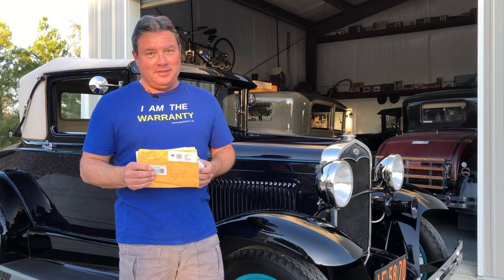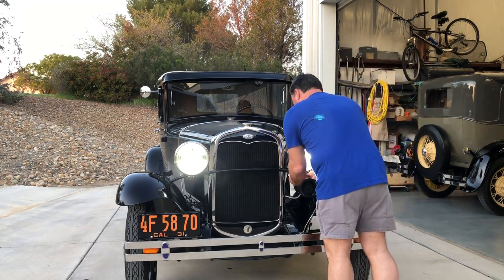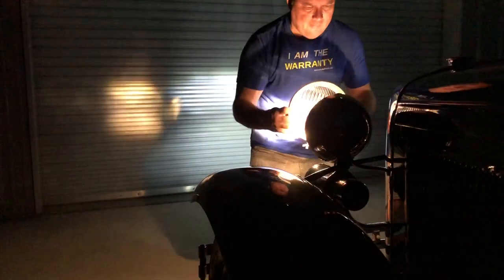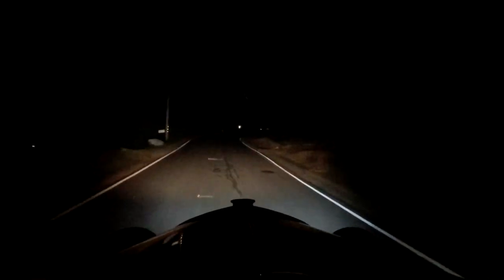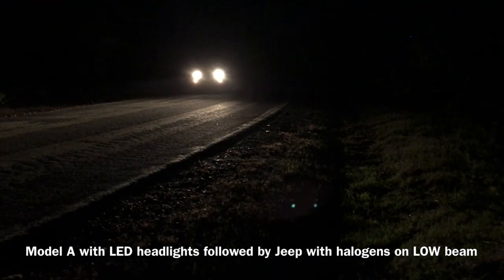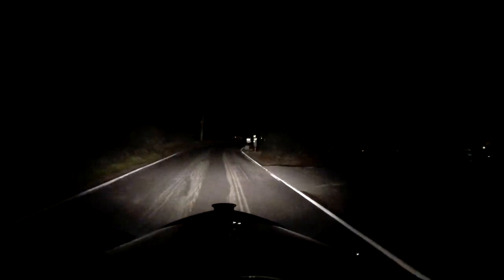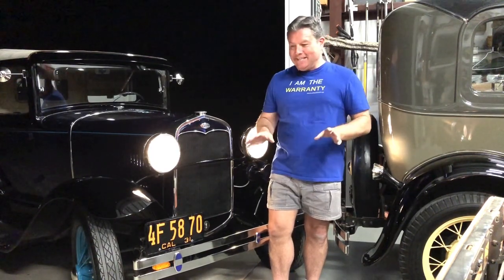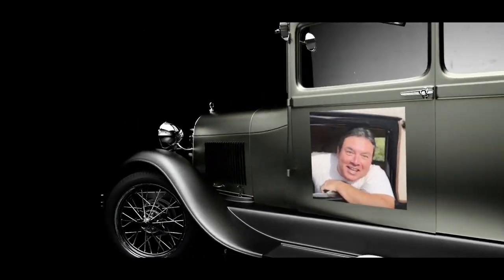Modern, brighter Ford Model A headlights.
We're talking latest generation LED headlights that have the same color as stock bulbs, but many times brighter and low current draw.  They don't get scalding hot, and they should outlast the burning filaments of incandescent bulbs.  So, what's not to like?  Some people on the Model A web forums dislike these, but seem to base their opinion on LED headlights made years ago.  Make up your own mind, I'm just here to show you my findings and results.

Special THANK YOU to- Greg Hise, Jim Quinlan, and Ben Evans for their kind donations!